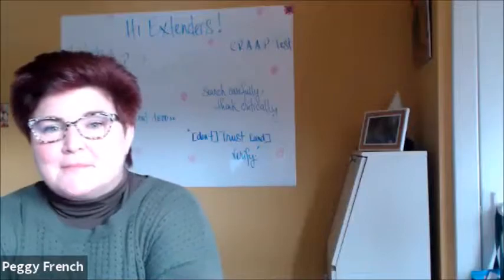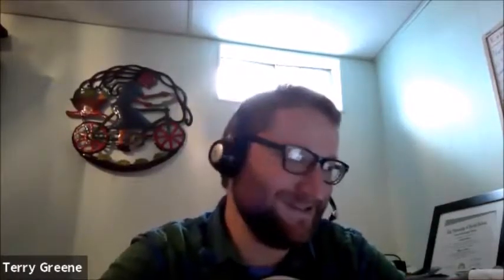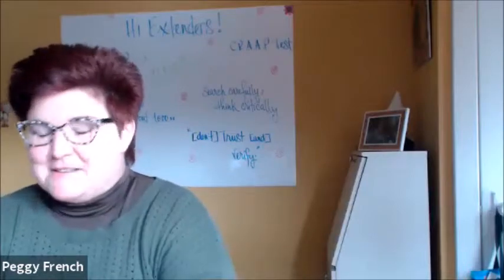ExtendmOOC: Behind The Design- Curator Edition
A chat with Ontario Extend Curator Module lead developer Peg French about how she went about developing the module and what she hopes participants get out of the experience.